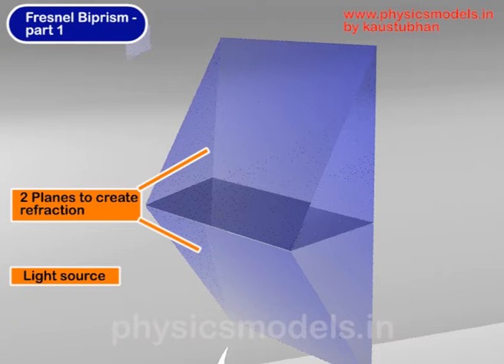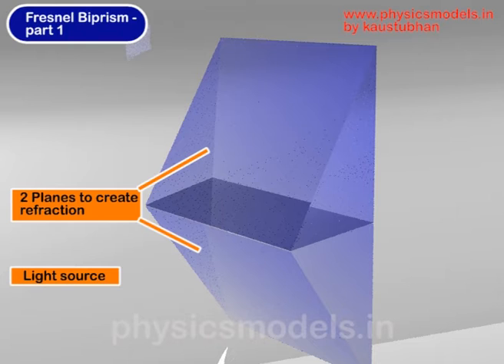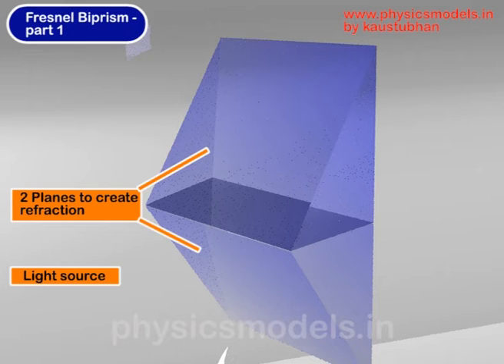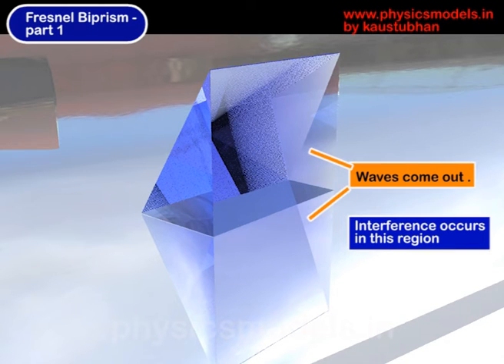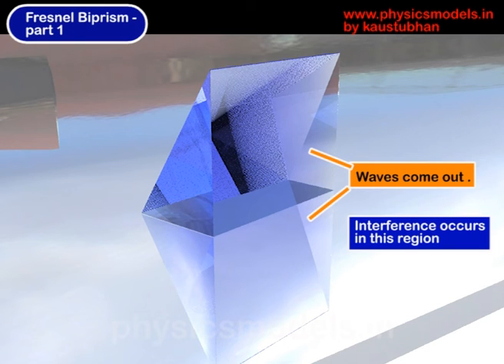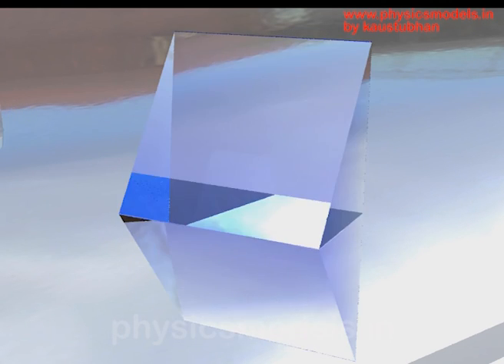Light Interference - Fresnel Biprism- Part 1 (Physics)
Hi, this video Part 1 with animation , is a quick initial introduction to the Fresnel Biprism, to give a feel for what it looks like . For more details of working principle, please see next video- Light-Fresnel Biprism- Part 2 , there is a detailed explanation of the Refraction followed by Interference , resulting in Dark and Bright Bands. (please also Thanks.